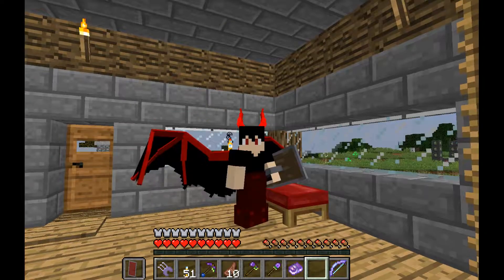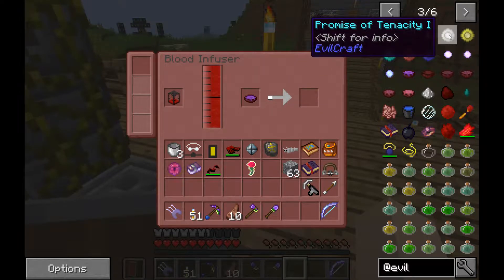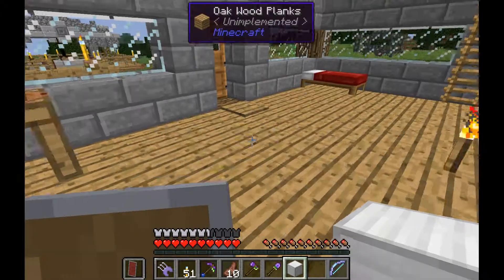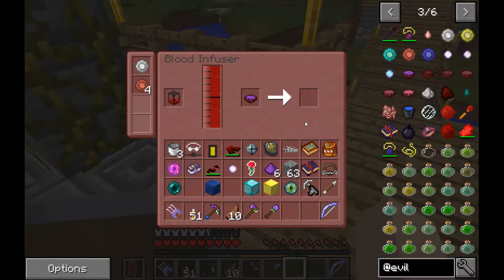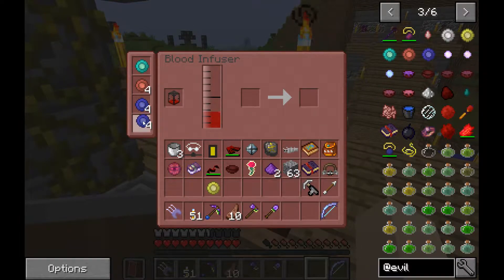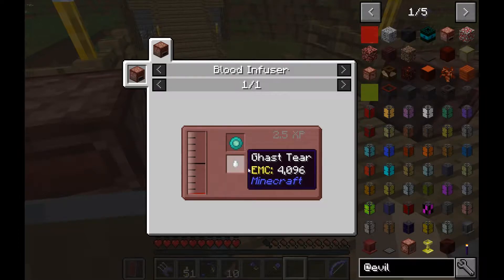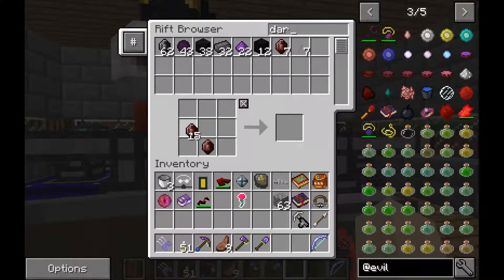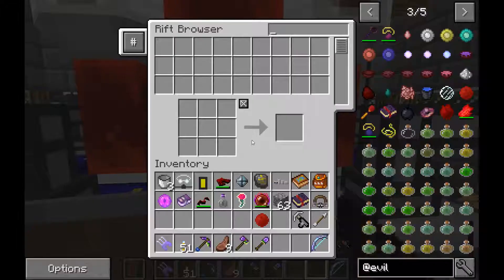Blood and Magic 1.10.2 Ep16